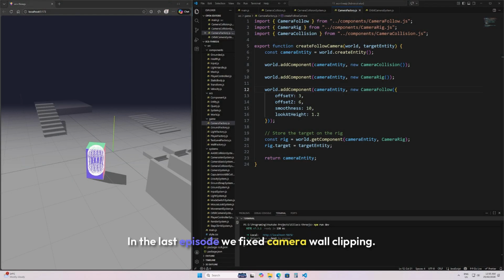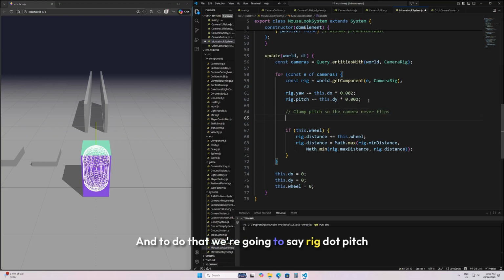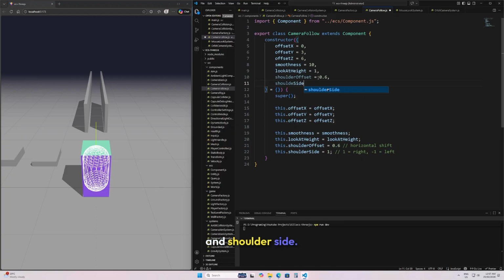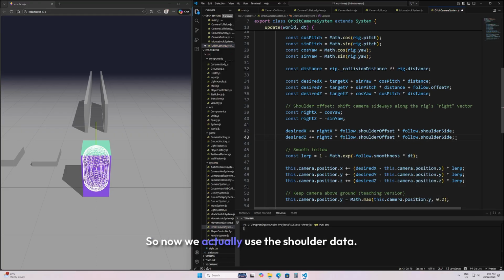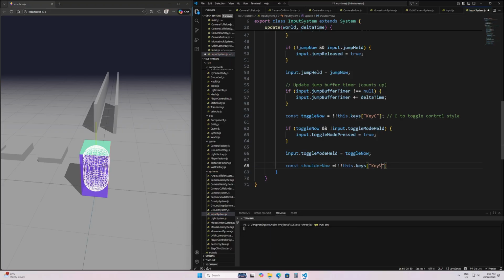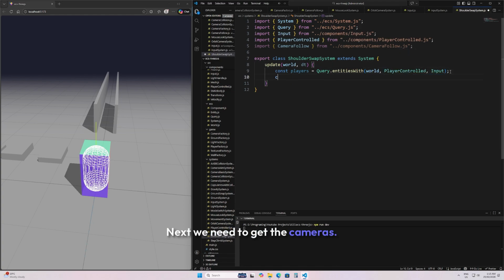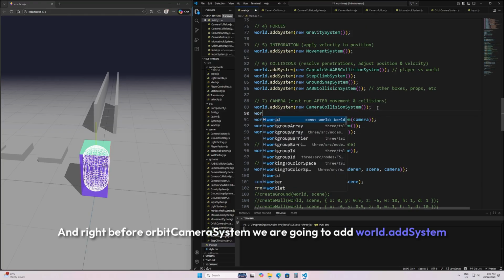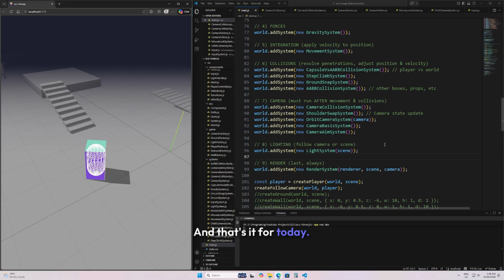Over-the-Shoulder Camera + Polish | 3D Game Engine from Scratch (ECS) – Ep 15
In this episode, we polish our third-person camera system inside our custom 3D Game Engine built from scratch using ECS architecture.

We implement:
• Shoulder swapping (press V to toggle sides)
• Pitch clamping to prevent camera flipping
• Ground safety to stop underground clipping
• Smoother camera motion

These are the production-level details that separate prototypes from real, shippable systems.

Most importantly, we implement everything the correct ECS way — using small focused systems instead of bloating the Orbit camera logic.

This keeps our engine scalable and multiplayer-ready.

Next episode: we begin building the foundation for RPG mechanics and a proper event system for clean system communication.